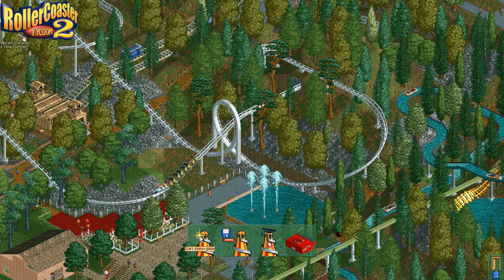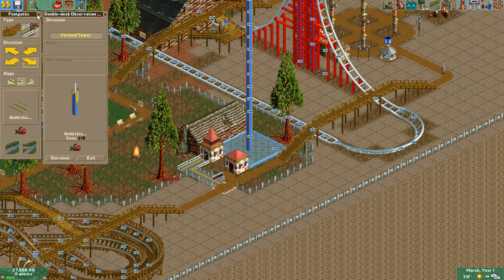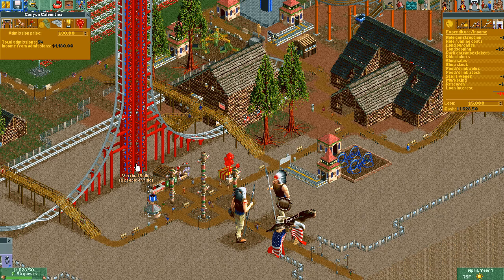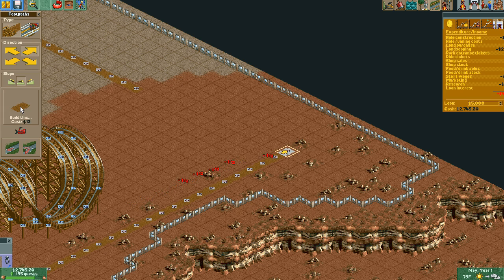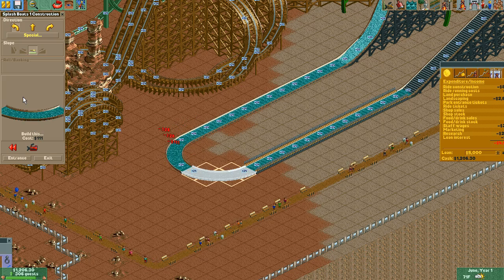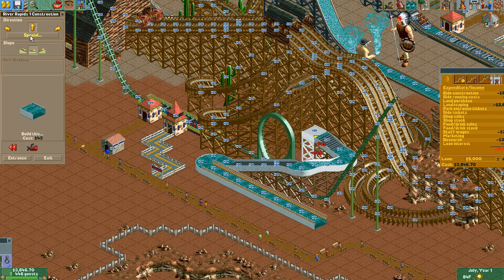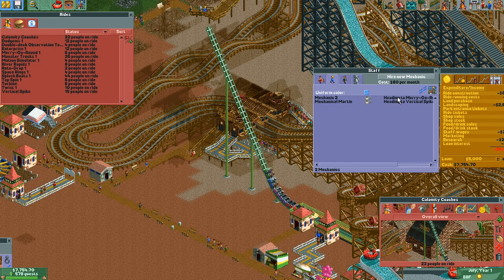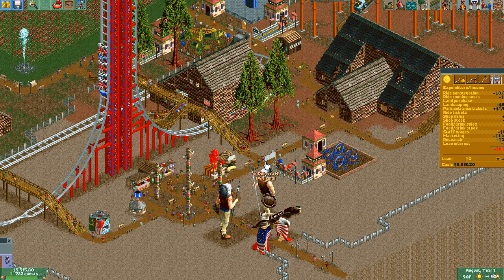Rollercoaster Tycoon 2 Tutorial